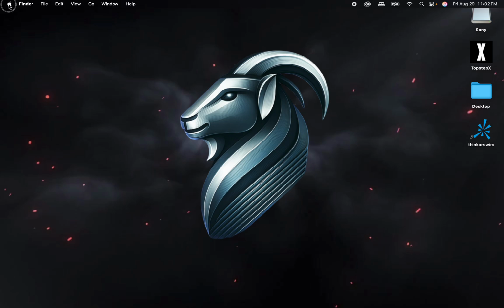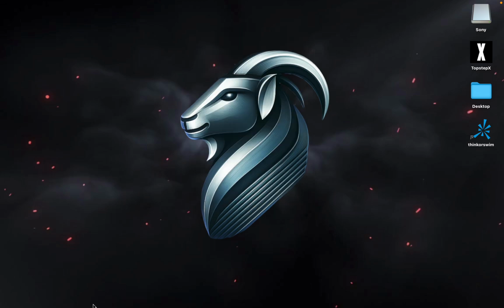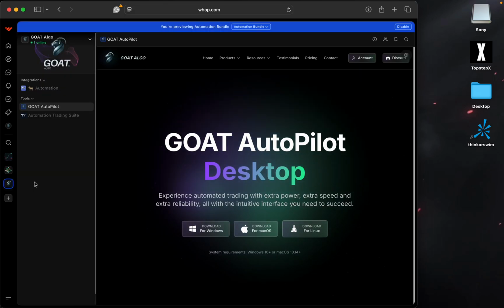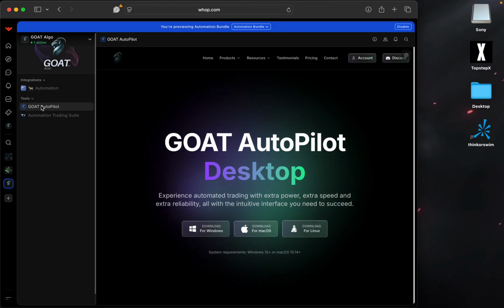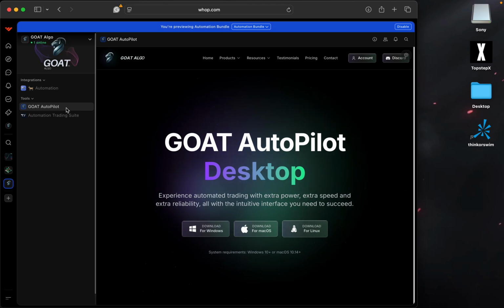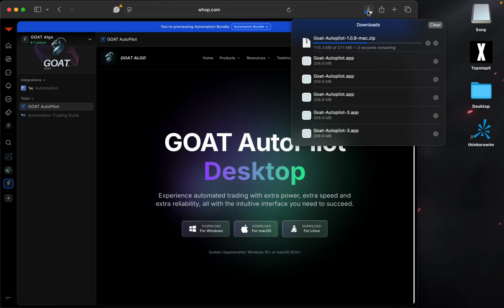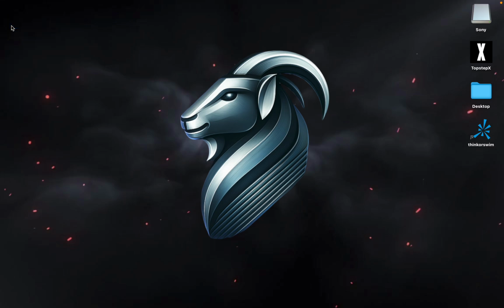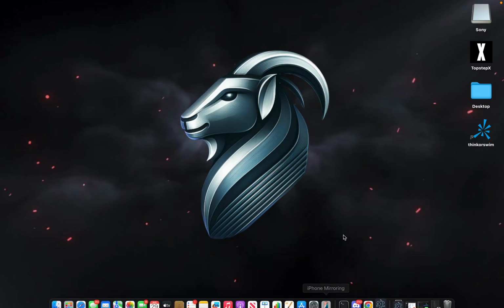How to Download GOAT AutoPilot on MacOS Intel Chip Device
📥 How to Download GOAT AutoPilot on MacOS Intel Chip Device via Whop

In this step-by-step tutorial, we’ll walk you through the entire process of downloading and installing GOAT AutoPilot on your Apple Macbook Device using Whop. Whether you’re a first-time user or upgrading to the latest version, this guide ensures you get up and running in just a few minutes.

In this video, you’ll learn:

- Where to find your GOAT AutoPilot download link

- How to install the software on MacOS Intell Chip Device

- How to Bypass Apple Device Security to run GOAT AutoPilot

GOAT AutoPilot is the ultimate trading automation tool — seamlessly connecting your TradingView strategies to supported brokerages for lightning-fast execution.

📌 Requirements:

- Active GOAT AutoPilot subscription on Whop

- Mac Intel Chip Device